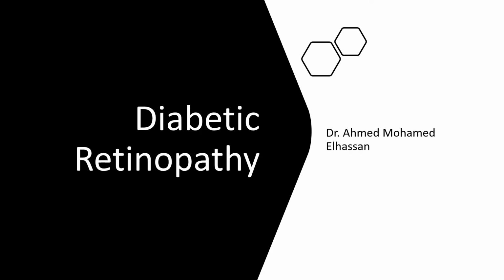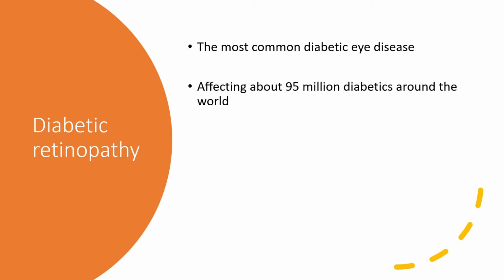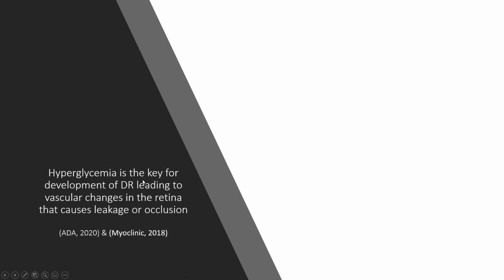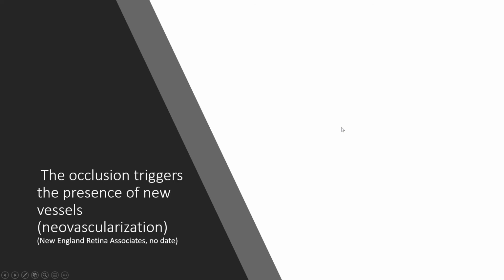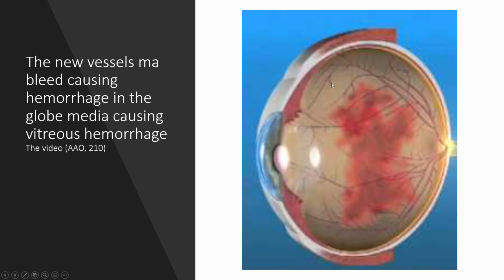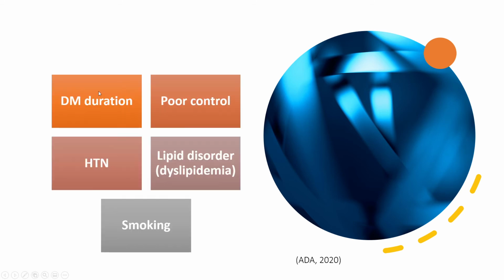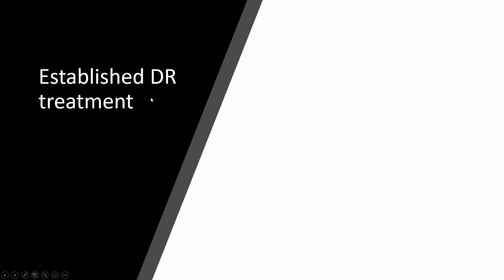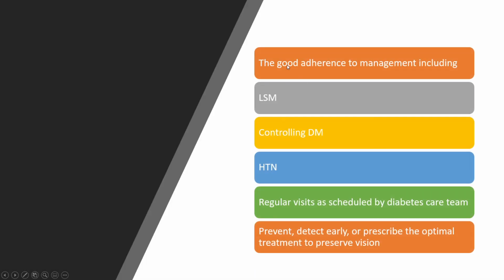Diabetic Retinopathy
References:
ADA (2021). Eye Complications. [Internet]. (Accessed 5 May 2021).

ADA (2020). Microvascular Complications and Foot Care. Diabetes Care, 43, p. 141-143.

American Academy of Opthalmology (2010). Vitreous Hemorrhage. (Accessed 5 May 2021).

Erickson, M., 2014. Anti-VEGF Injection for Macular Degeneration. [Internet]. (Accessed 5 May 2021)

Miller, M. (no date). Panretinal photocoagulation. American Academy of Ophthalmology. (Accessed 5 May 2021).

Myoclinic (2018). Diabetic Retinopathy. [Internet]. (Accessed 5 May 2021).

National Eye Institute (2020). Diabetic retinopathy Data and Statistics. [Internet]. (Accessed 5 May 2021).

New England Retina Associates (no date). Diabetic Retinopathy. [Internet]. (Accessed 5 May 2021).

Tilahun, M., et al (2020). Prevalence of Diabetic Retinopathy and its Associated Factors among Diabetic patients at Debre Markos Referral Hospital, Northwest Ethiopia. Metabolic Syndrome and Obesity. [Online]. (Accessed 5 May 2021).